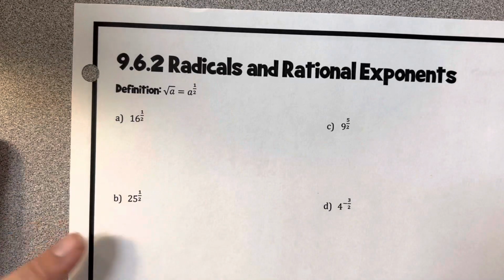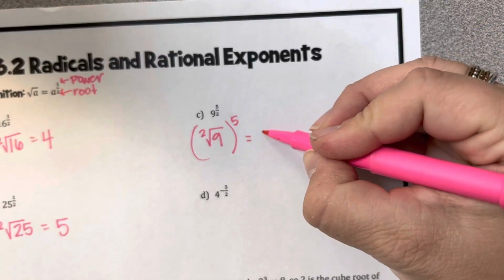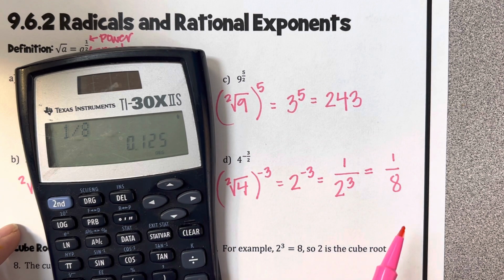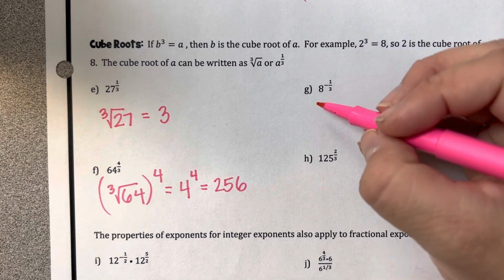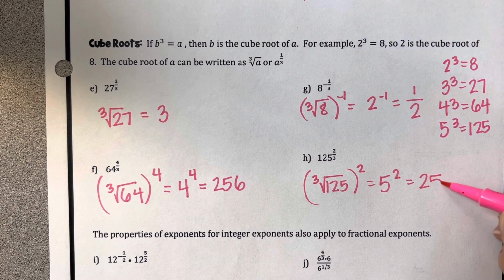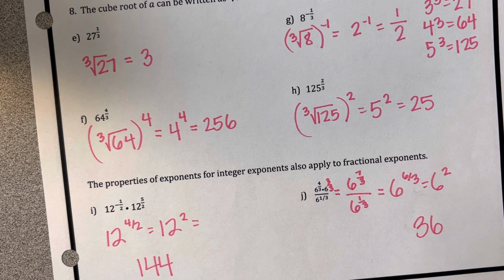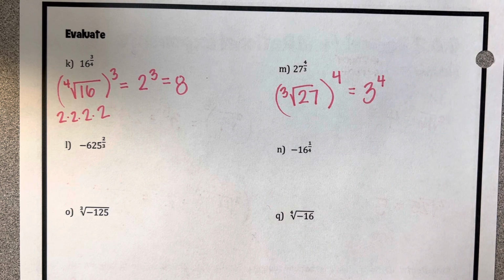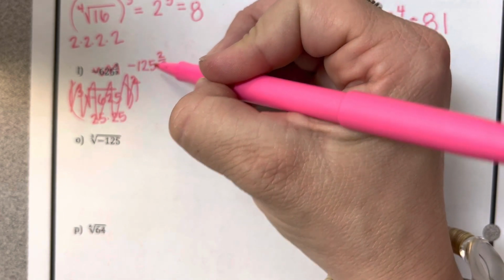Radicals and rational exponents part 1